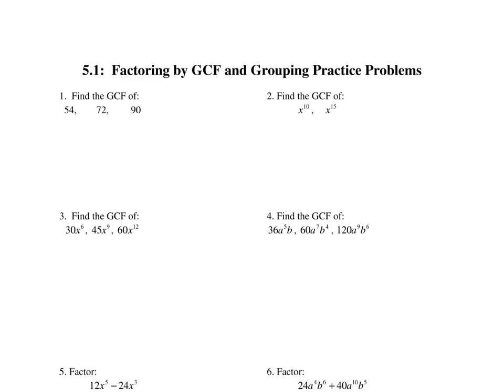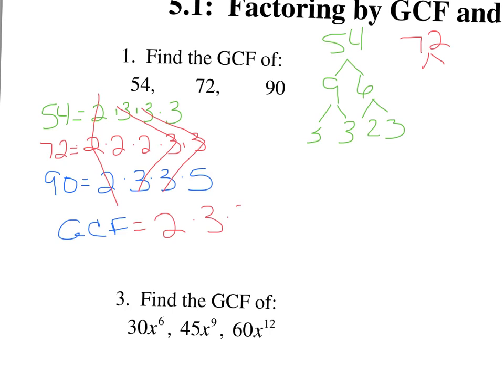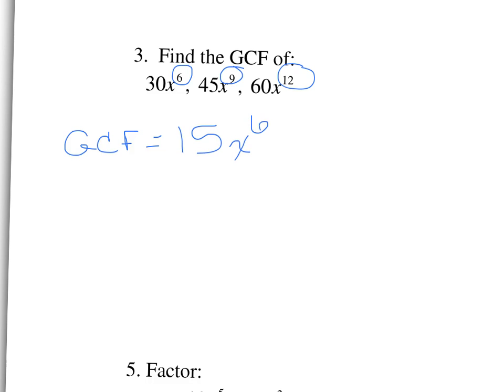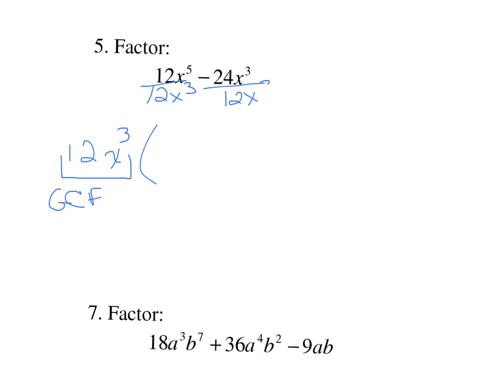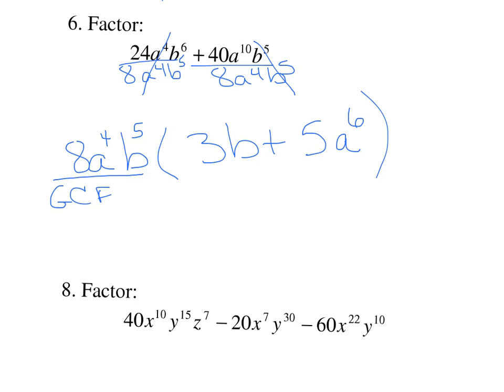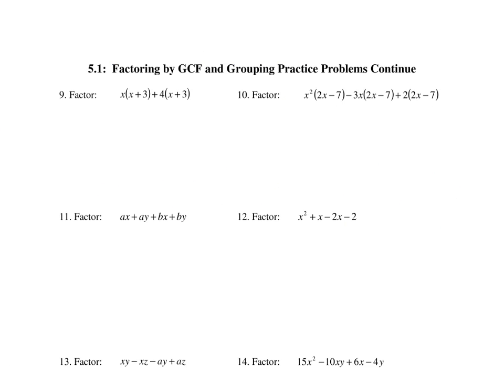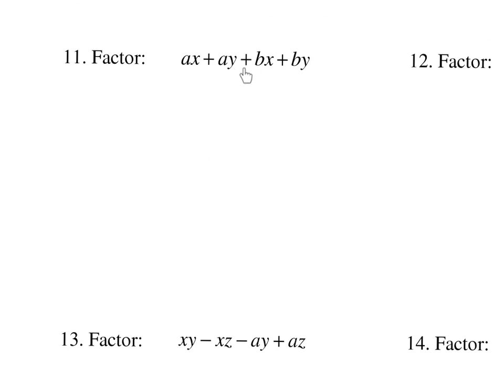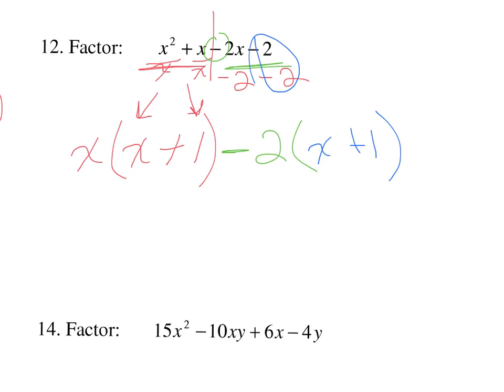Practice 5.1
Factoring GCF and grouping